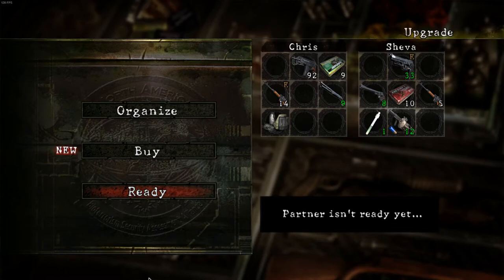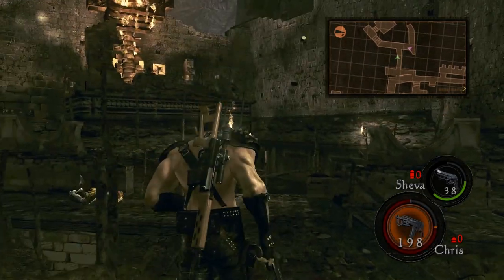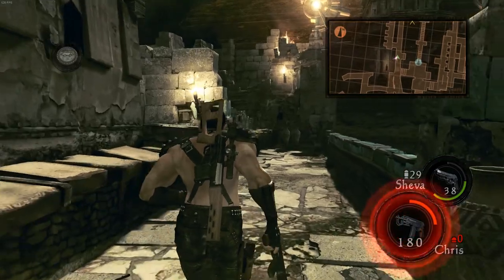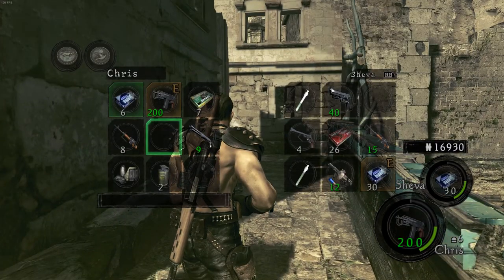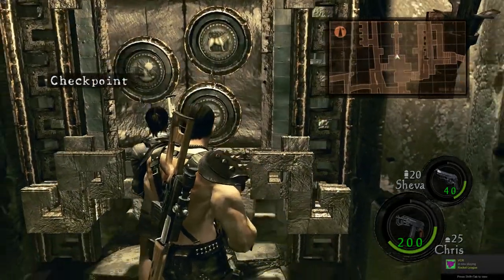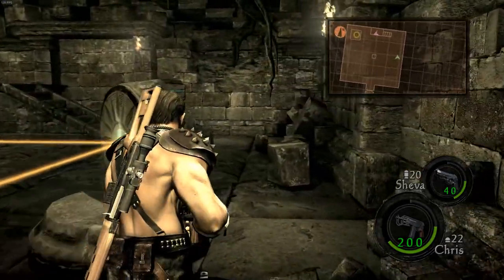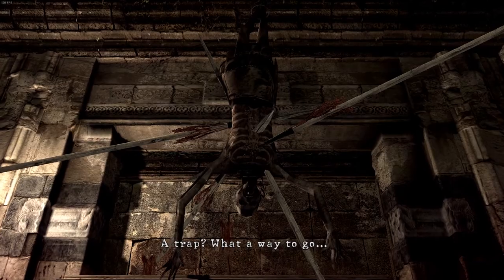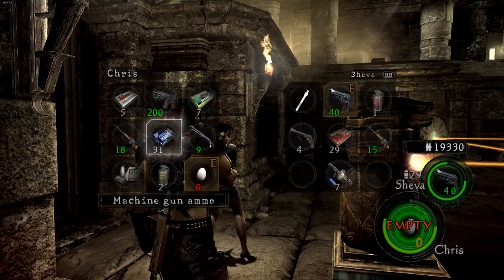Resident Evil 5 Coop Playthrough Part 10 - New Discovery - Veteran (PC)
Resident Evil 5 gold edition story gameplay walkthrough on veteran difficulty cooperatively.

Chapter 4-2 Worship Area.

Playing on PC maxed settings.

Developer(s): Capcom
Publisher(s): Capcom
Series: Resident Evil
Engine: MT Framework v1.4
Platform(s): Microsoft Windows, PlayStation 3, PlayStation 4, Xbox 360, Xbox One, Shield Android TV
Release: March 5, 2009
Genre(s):Third-person shooter
Mode(s): Single-player, multiplayer